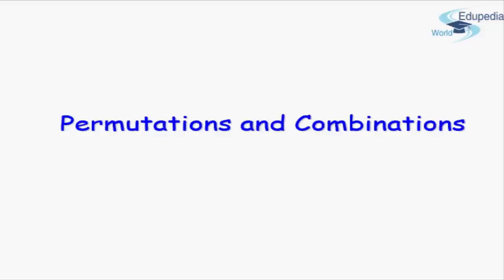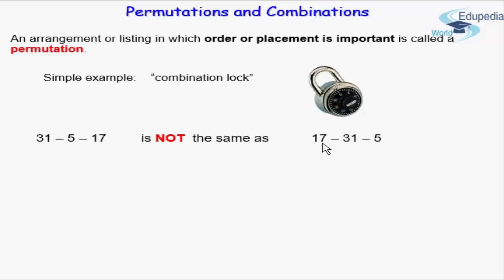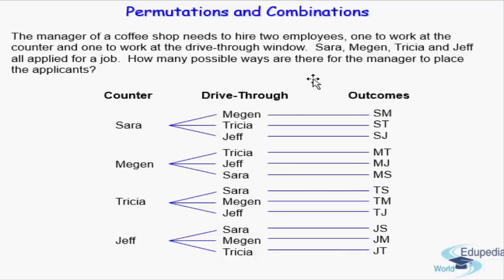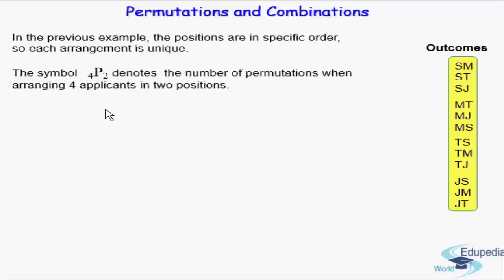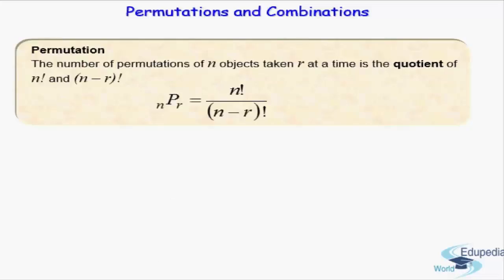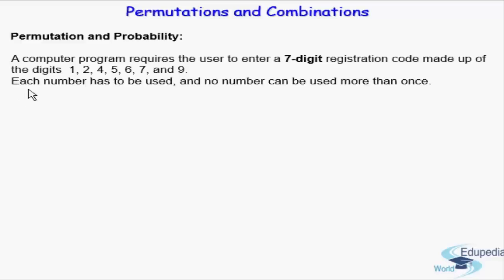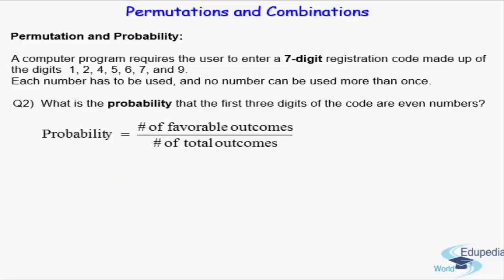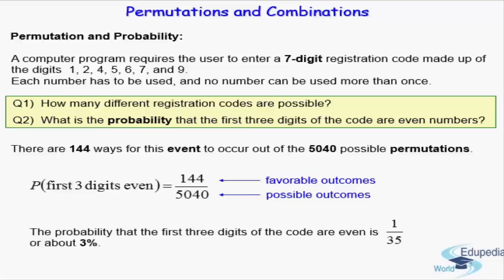Probability-Part 2 (Permutations and Combinations)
Mathematics (Grade 11): High School Learning:Probability-Part 2(Permutations and Combinations)

Factorial
Permutation
Combinations
Questions related to Permutations and Combinations
Formula
Permutation and Probability